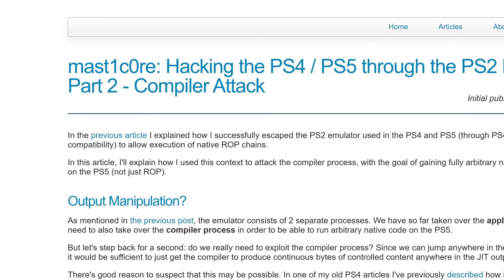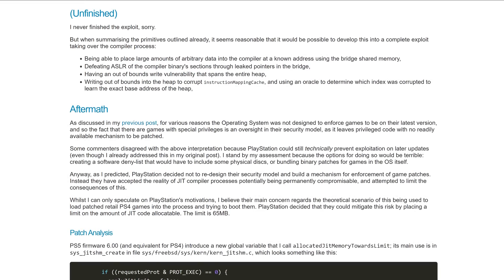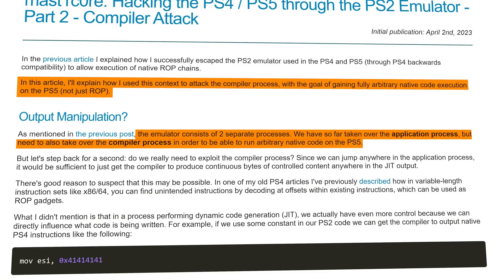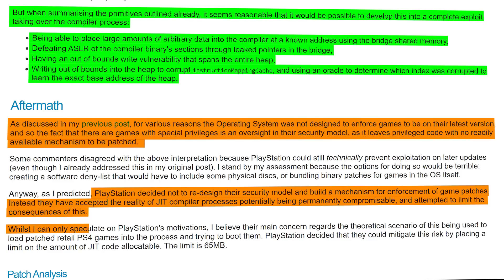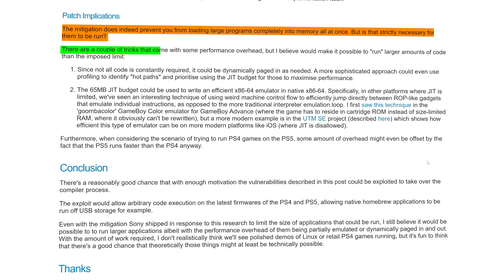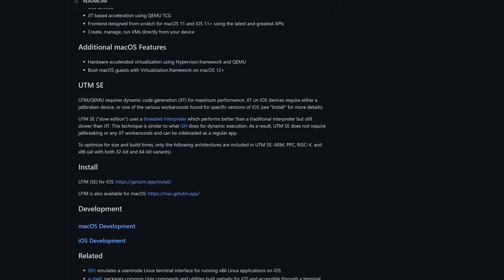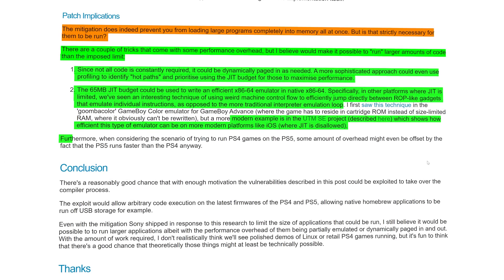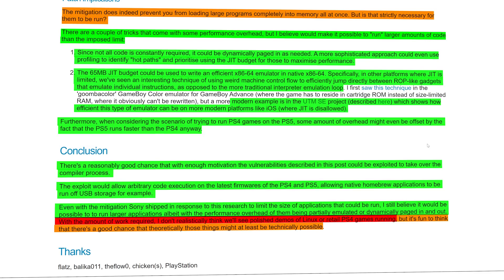Mast1c0re Part 2 Write up Released by Cturt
Part 2 of the Mast1c0re exploit that explores the idea of running native PS4 apps on the PS4/PS5 on the latest firmware is finally here. Or is it?

Timestamps:
0:00 - Intro:
0:11 - Part 1 Recap
1:20 - Part 2 Introduction
4:22 - Patched on 6.00 & 10.00
7:16 - Bypassing Patch on Higher Firmware
14:03 - Conclusion